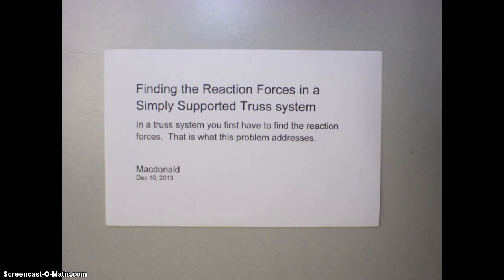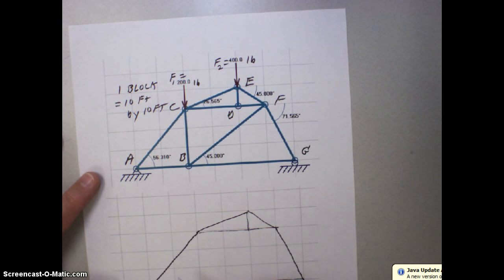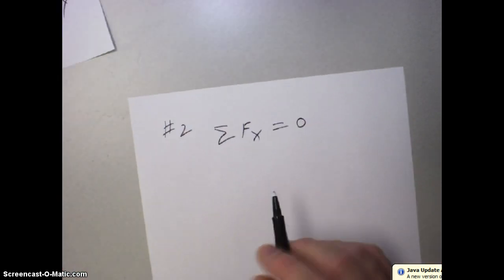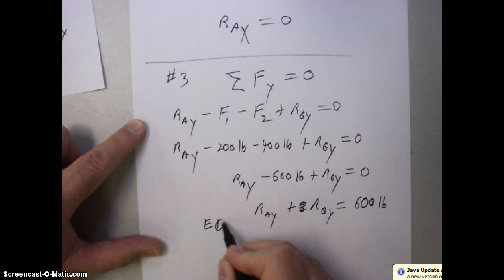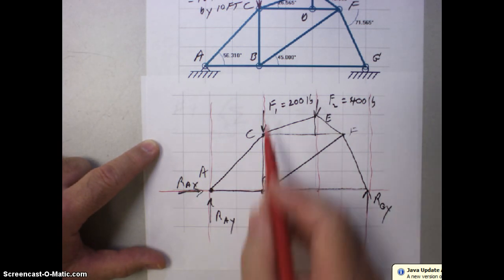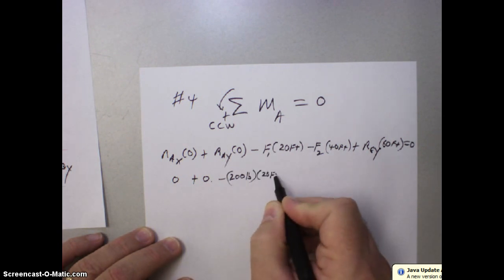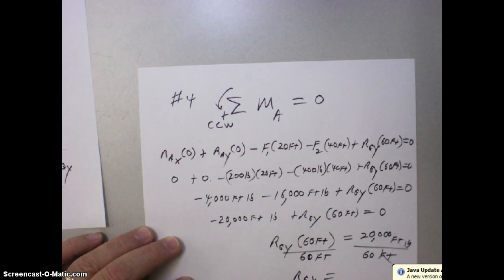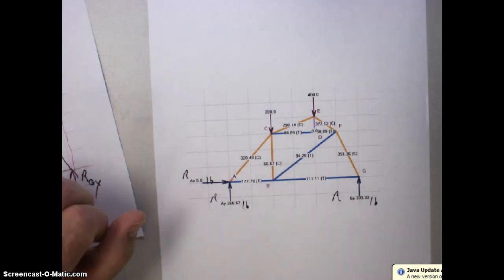Reaction Forces on a Truss Dec 10, 2013